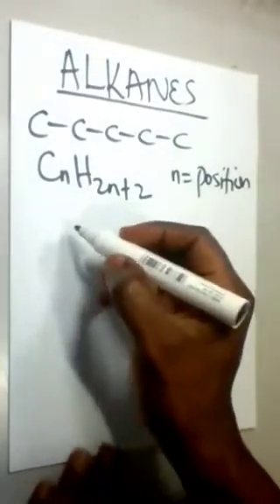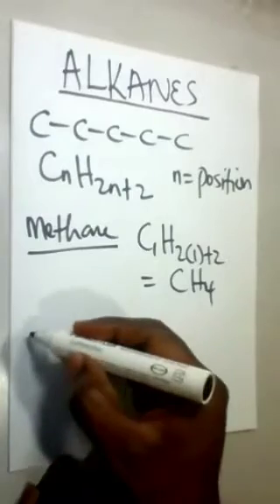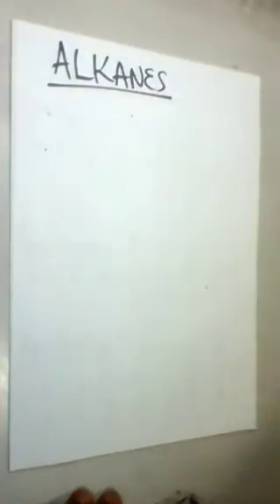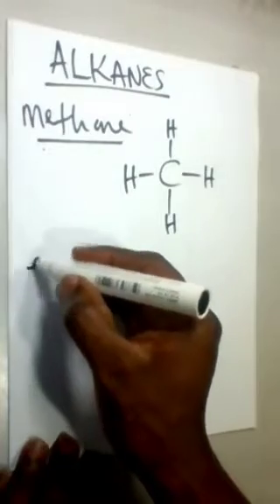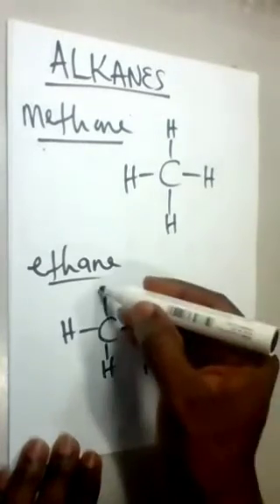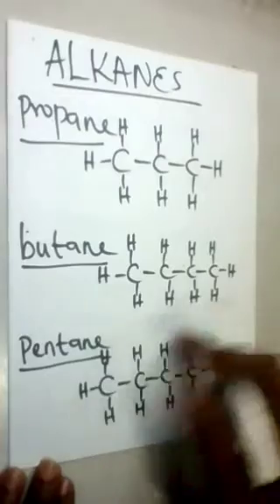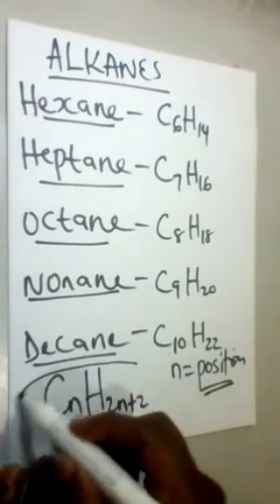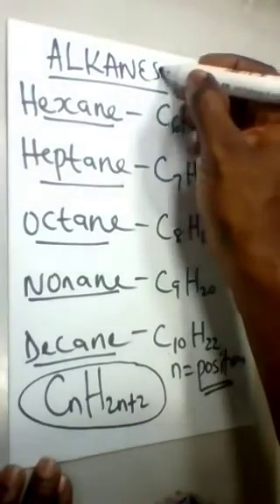ALKANES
introduction to alkanes